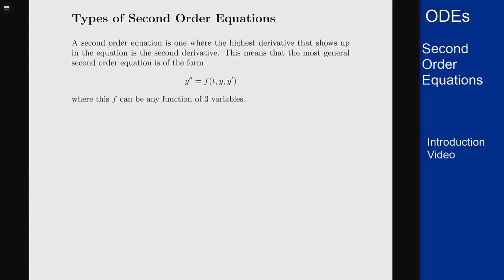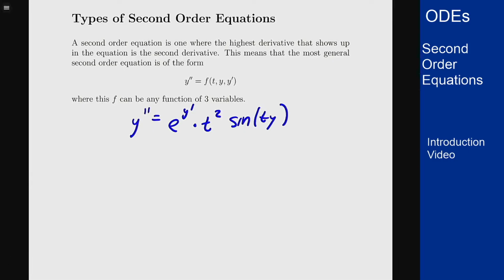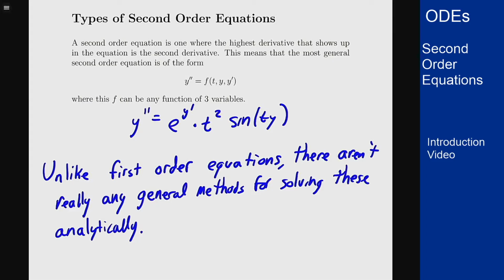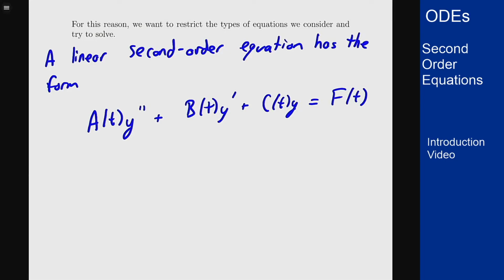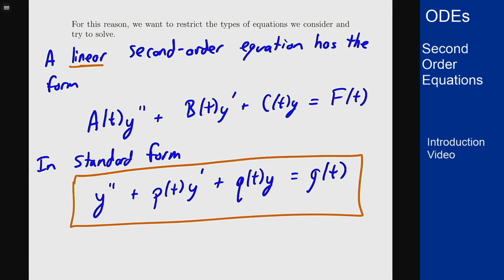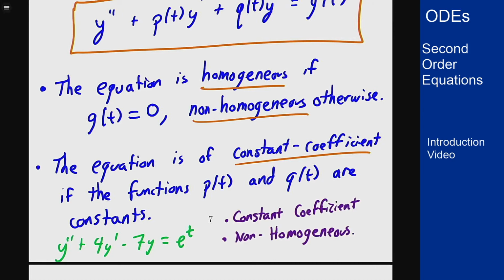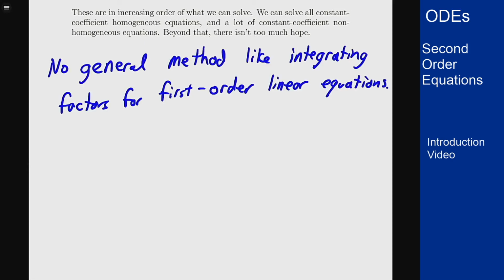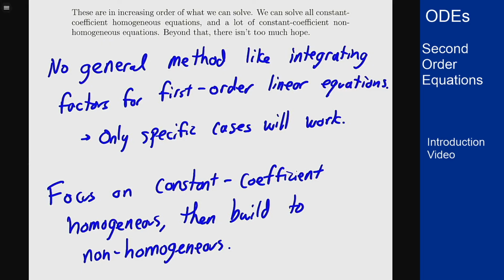Differential Equations - Intro Video - Types of Second Order Equations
Video showing the different types of second order equations, narrowing down the types of equations that we can and will be able to solve.